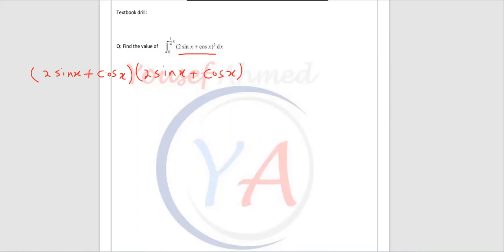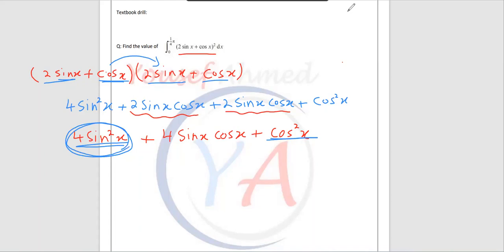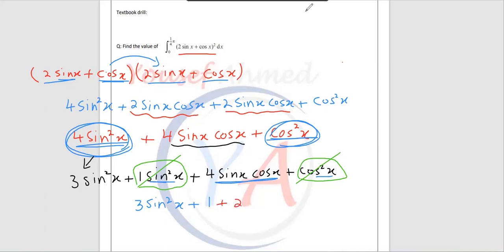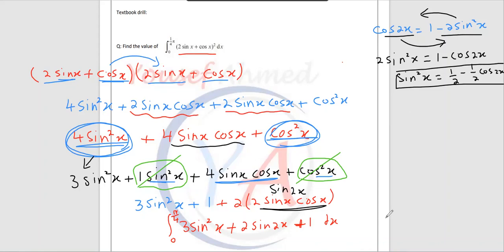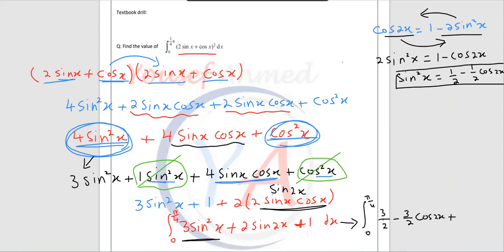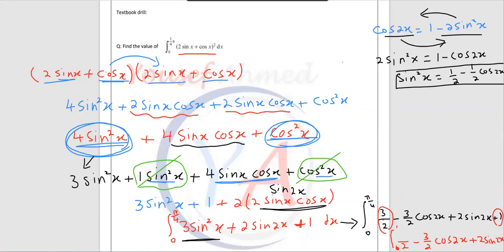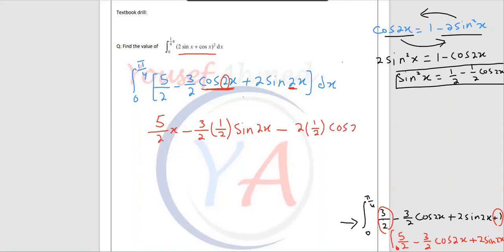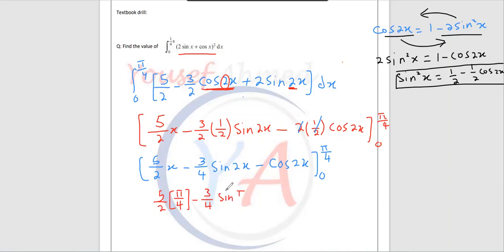Integration of trigonometric functions for CIE International AL students.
Cambridge international As and A2 maths